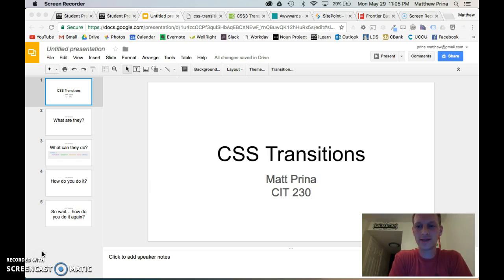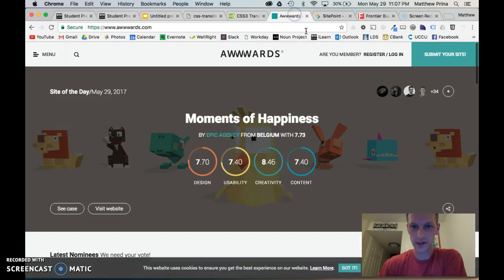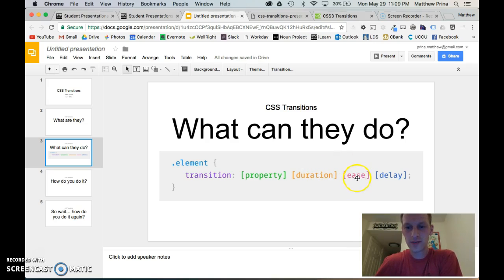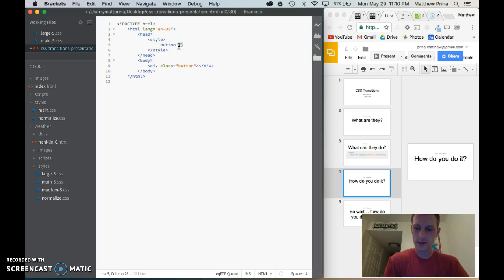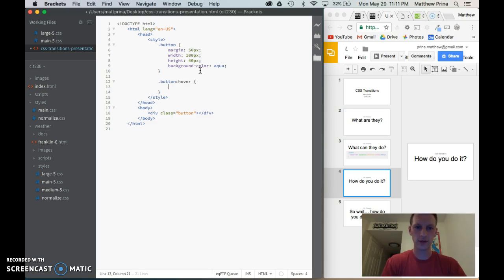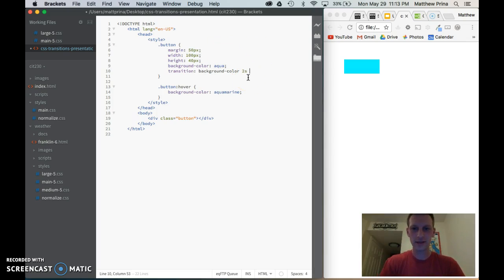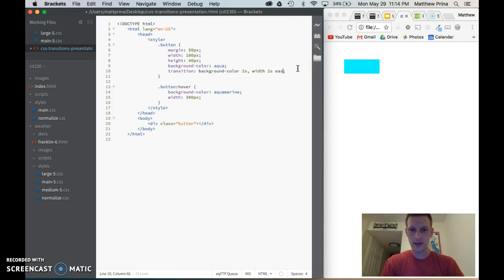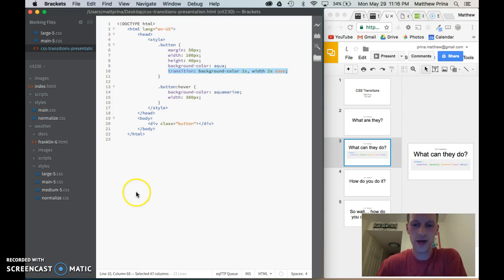CSS Transitions Presentation